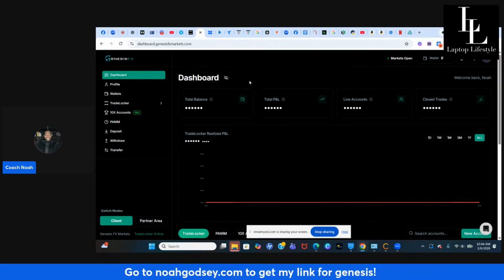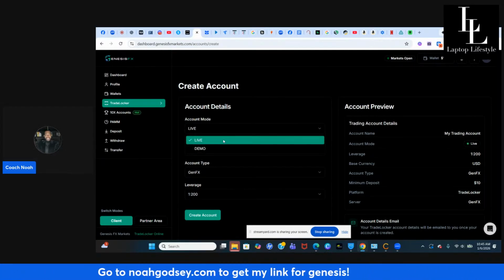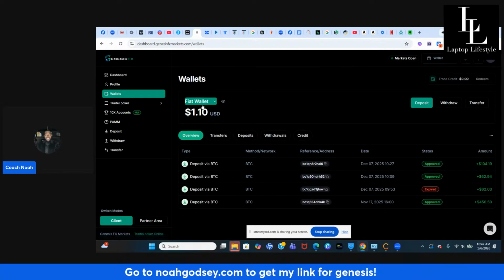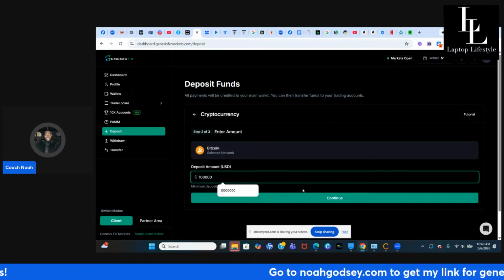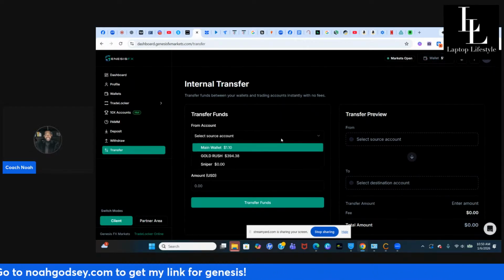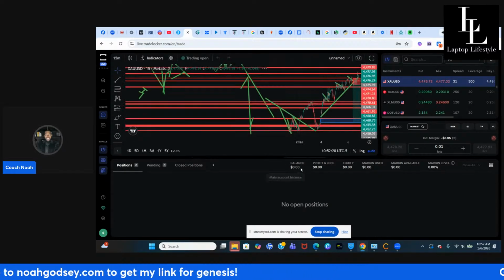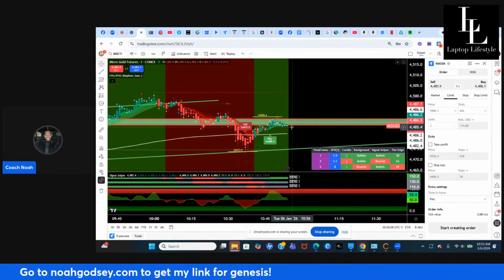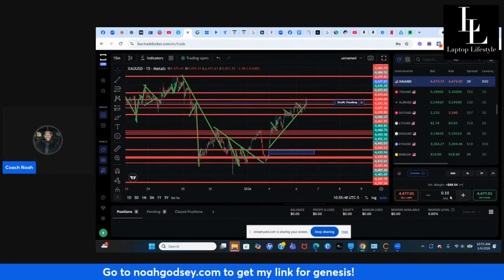How to Deposit To Genesis Fx (Live Guide)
In this live video, I’m walking you through exactly how to deposit funds into Genesis FX, step by step.

This is perfect if you’re new and want to make sure everything is set up correctly and securely.

Follow along live and ask questions as we go.